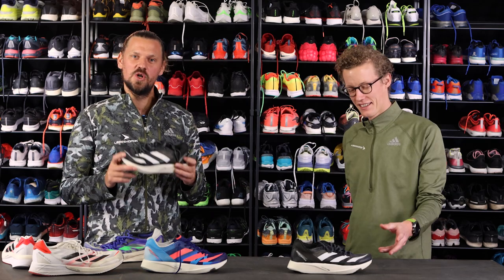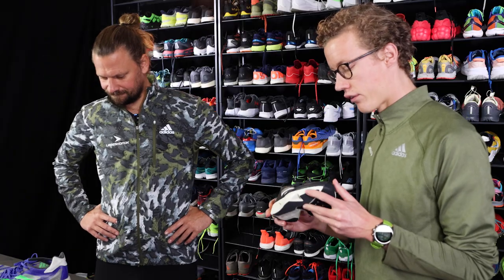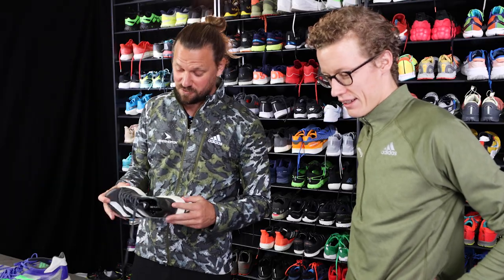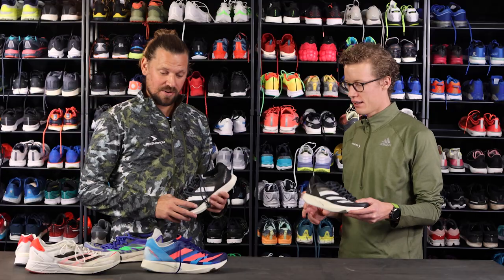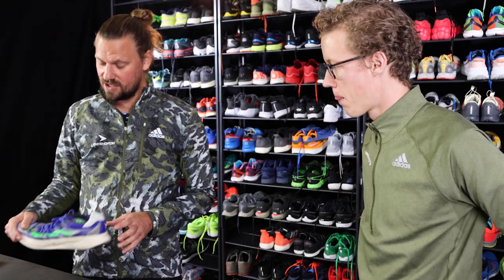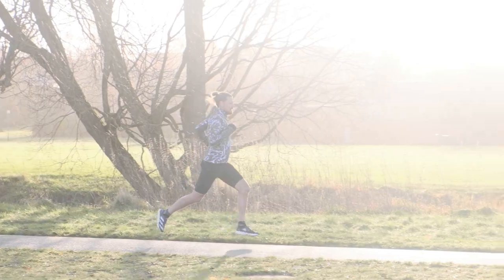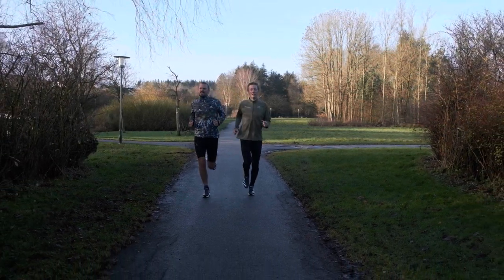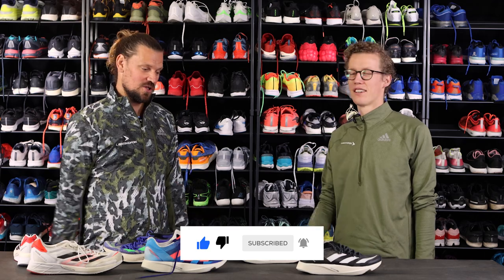Adidas Adizero Takumi Sen 8 Review - A paradigm shift in lightweight carbon plated running shoes!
The Adidas Adizero Takumi Sen 8 brings with it a paradigm shift in lightweight carbon shoes that are now more specifically made to work best at a certain distance like 5k & 10k. This shoe is made so that you can run a faster 5k or 10k, and is the perfect running shoe if you want to beat your records on those shorter distances.

Adidas is making waves in the running shoe market at the moment, and with the Adidas Adizero Takumi Sen 8, they have made a shoe that made it directly into our "Best shoes of 2021" list. The paradigm shift that we are talking about is of course the specificity involved in designing this shoe. It just might be the best carbon shoe for 5k & 10k right now!

There are so many fast running shoes now, and it might be confusing, but you can't go wrong with any running shoes from the Adizero family. Not only are they beautiful Adidas Sneakers, but they made some of the absolute faster running shoes in 2021, and are continuing to bring even better carbon plated running shoes to the market. In this review, Emil and Jacob will tell you who this shoe is for and why you should consider buying it.

Intro - 00:00
A new era - 00:20
Describing the shoe - 00:59
Adizero lineup - 02:20
Who is it for? - 02:38